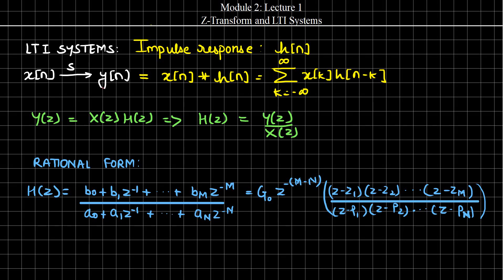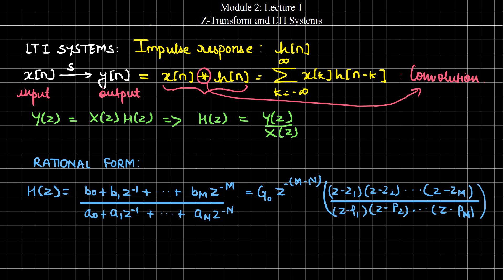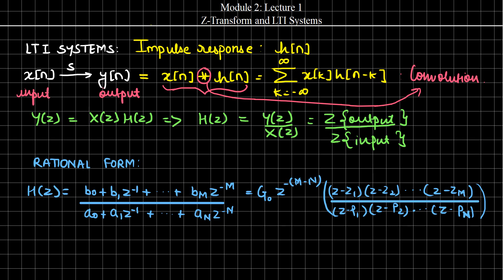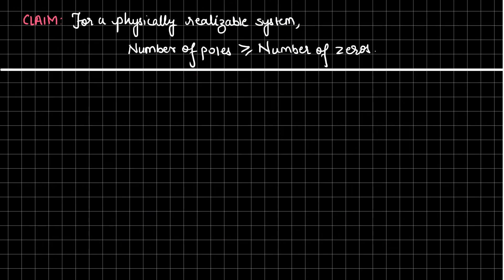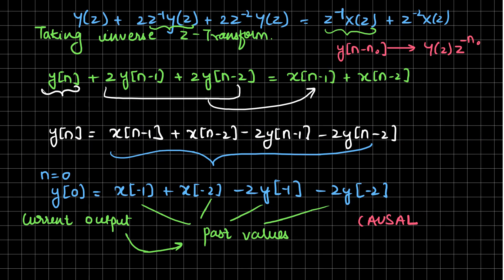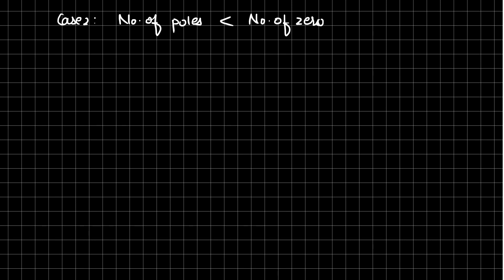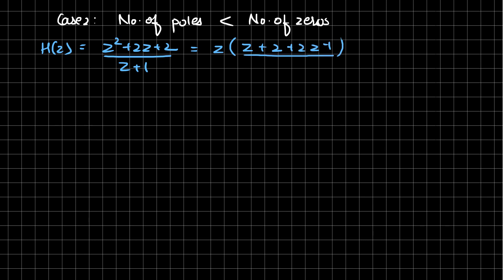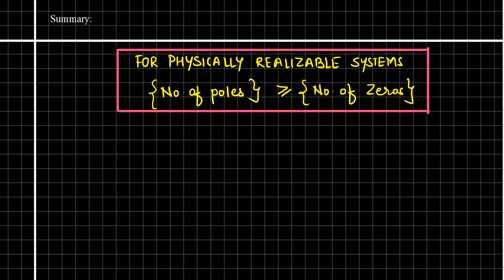Mod2 Lec1: Z Transform For Systems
The video revises the Z-Transform for a system and addresses an important property regarding physically realizable systems. The video discusses that, for a causal system, the number of finite poles is always greater than or equal to the number of finite zeros.